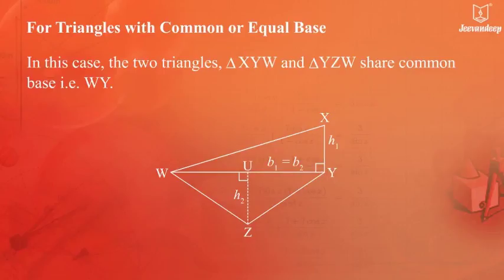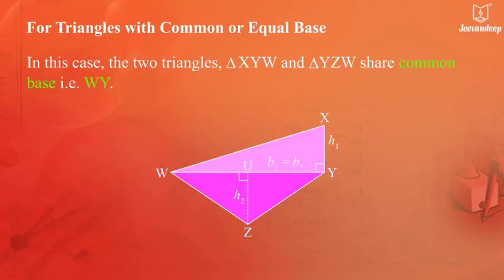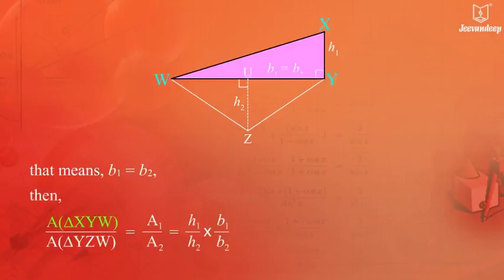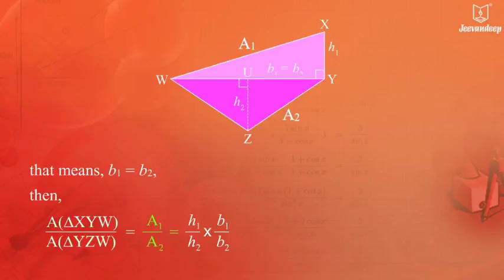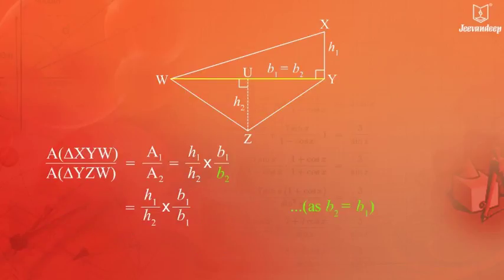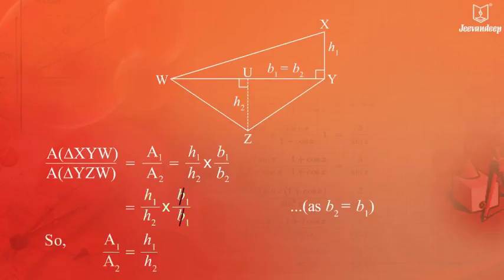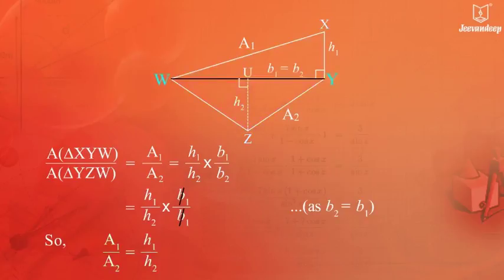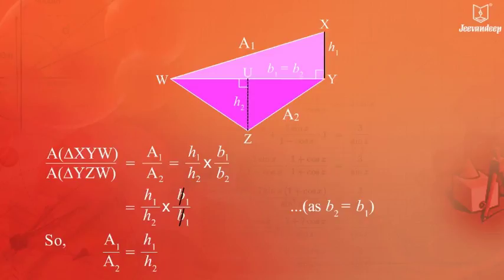Similarity | Properties of Ratios of Areas of Two Triangles With Equal Base | Geometry | Part #2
Learn About the properties of Ratios of Area of Two triangles with equal basis in this video.